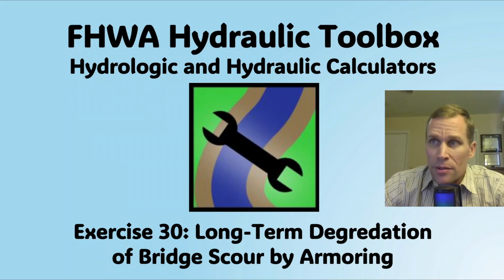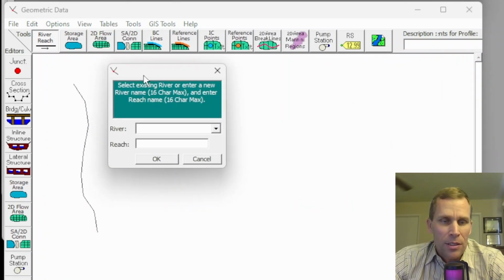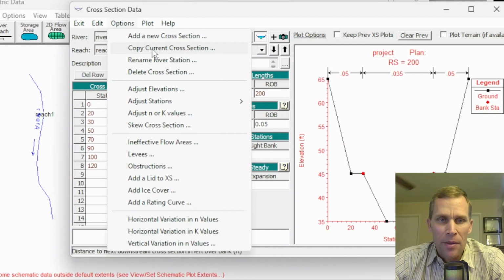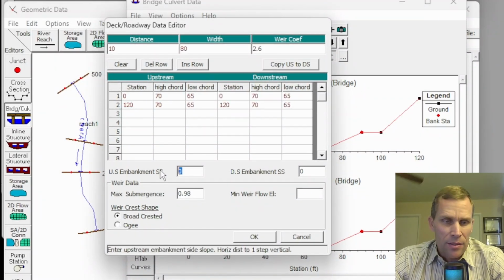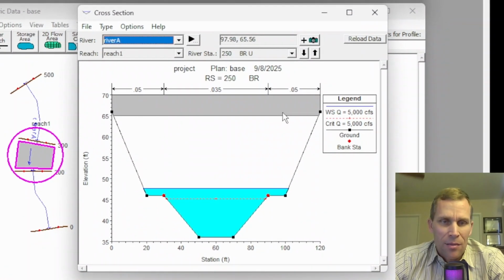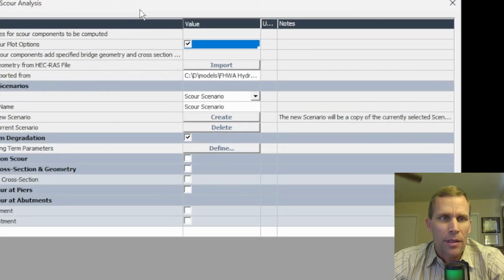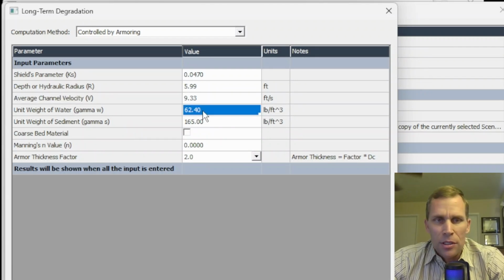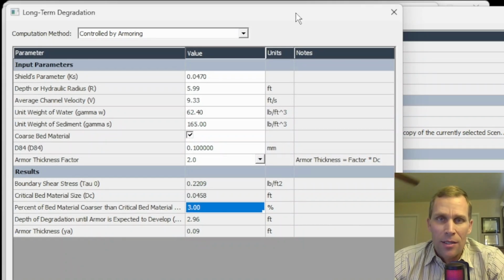FHWA Hydraulic Toolbox Exercise 30 - Long-Term Degredation of Bridge Scour by Armoring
FHWA Hydraulic Toolbox Lesson 21 - Bridge Scour Calculator - Long-Term Degradation

Hydraulic Engineering Circular No. 20 (PDF File)
"Stream Stability at Highway Structures"